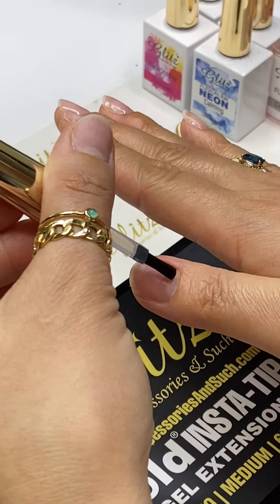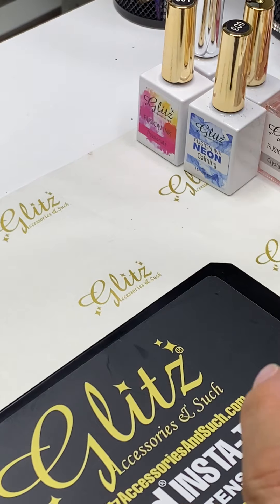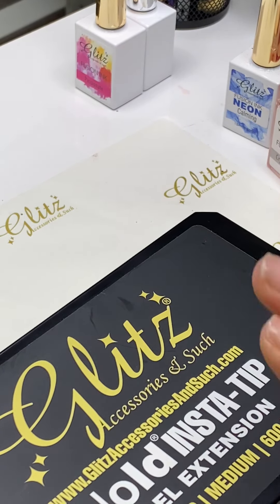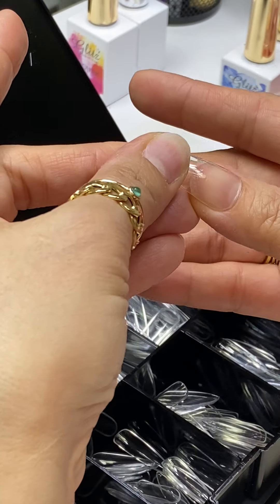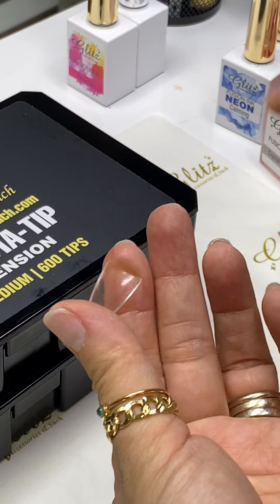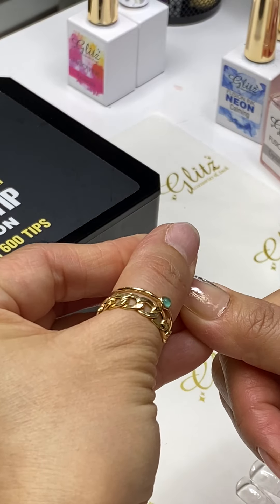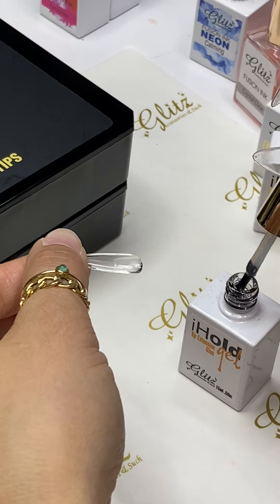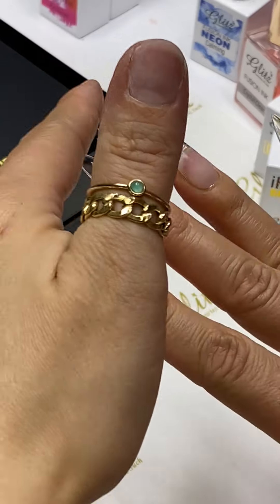Glitz InstaTip Gel Extension Start to Finish w Tip Extension Glue Gel Tutorial - How to Quick Easy